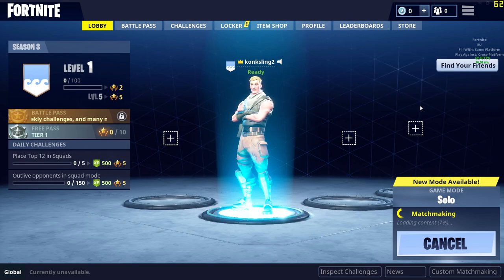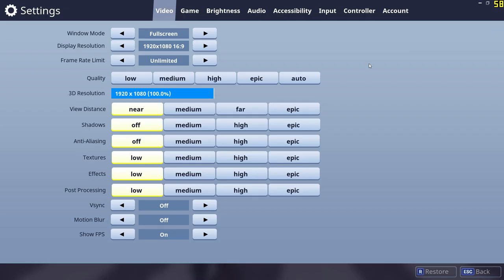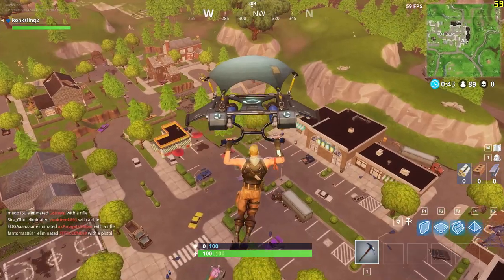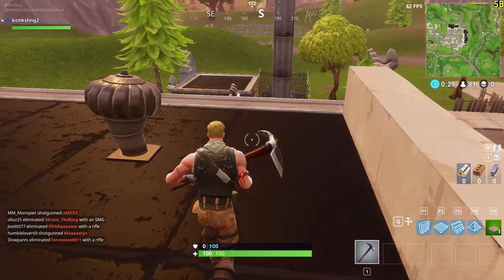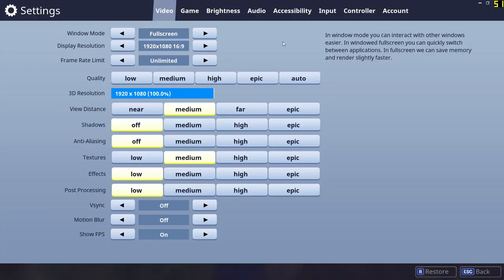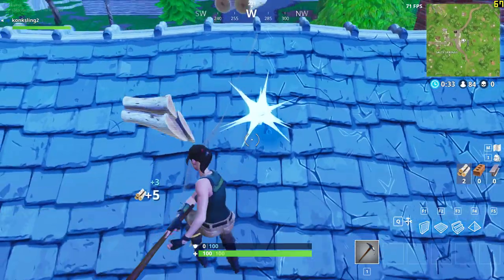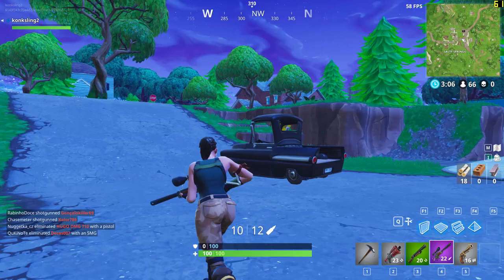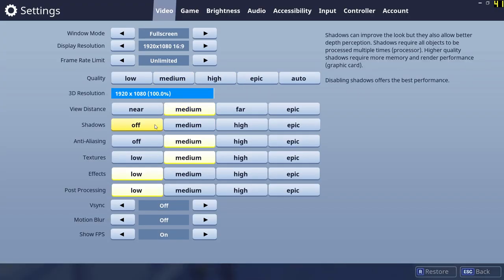Fortnite FPS Test | GTX 650 2gb | 1080p 60fps?!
Well, Thats pretty gooood!
Specs:
16gb RAM